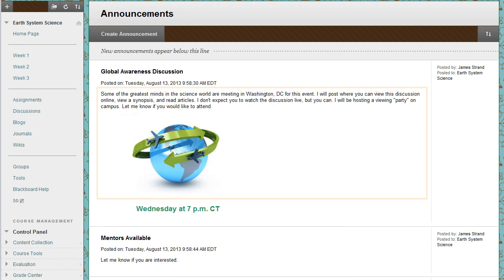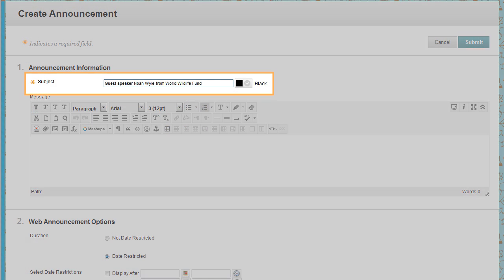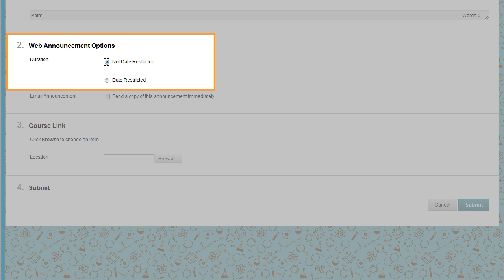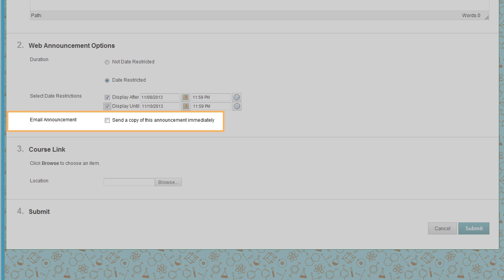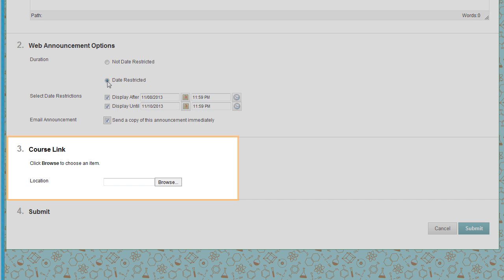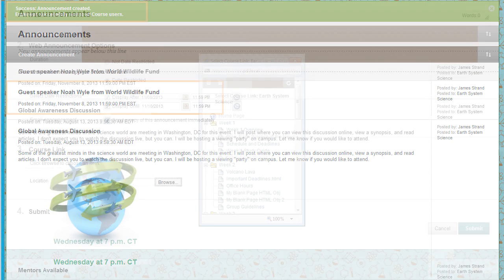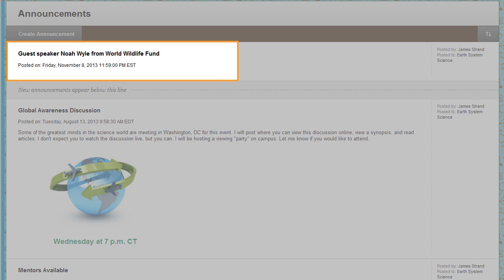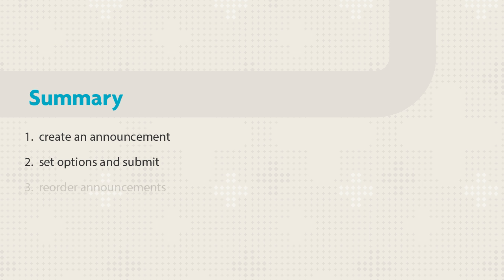How to Create Announcements in Your Course (Retired - Unlisted)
Keeping your students informed on timely issues in your course is critically important to their continued success. This video shows you how to create an announcement in your Learn course, how to immediately send notification of the announcement to your students, and how to reorder announcements so they appear in your desired order.